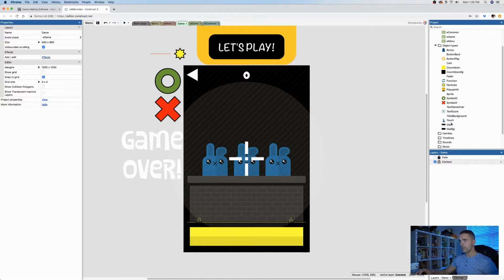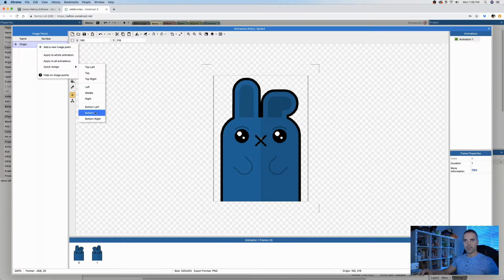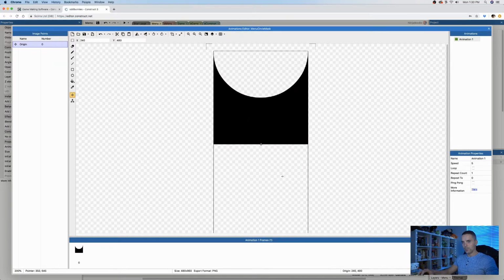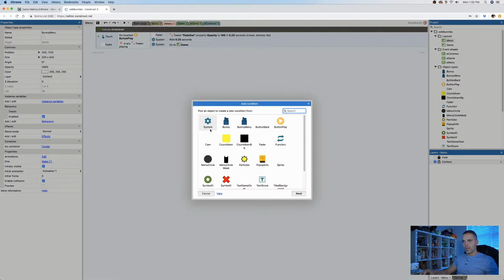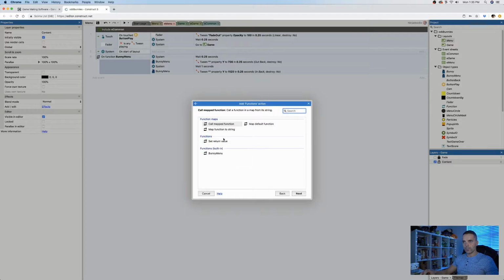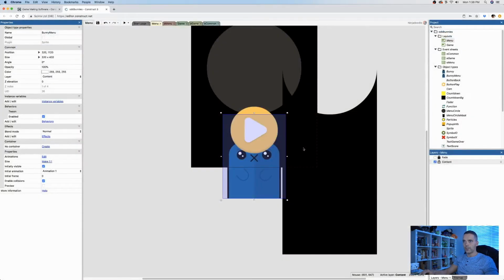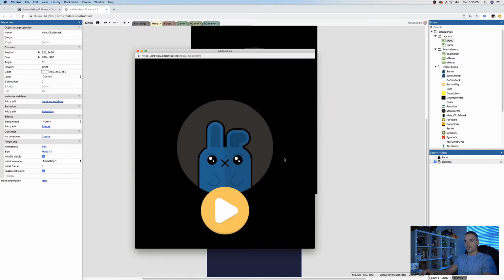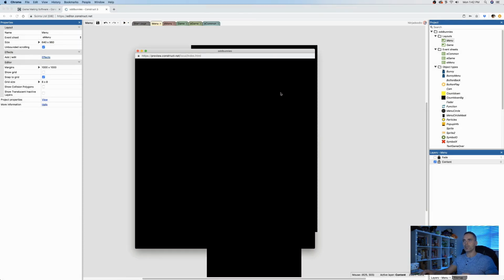Under CONSTRUCTion: Let's Make Odd Bunnies Part 10 - The Menu Screen (Construct 3 Tutorial)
In this episode, we spruce up the menu screen with a couple of small animations.

The project so far...

the assets...